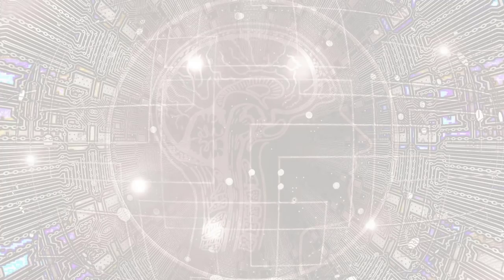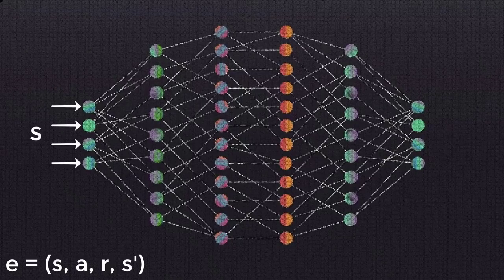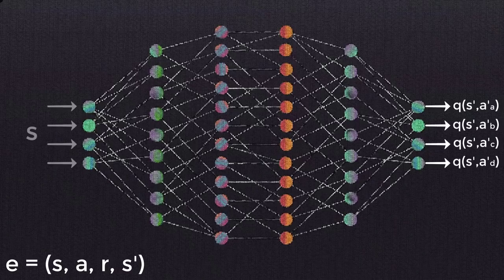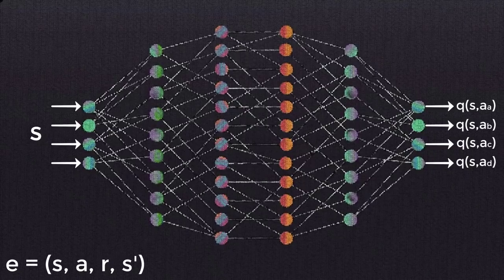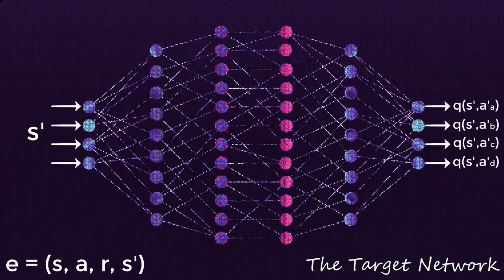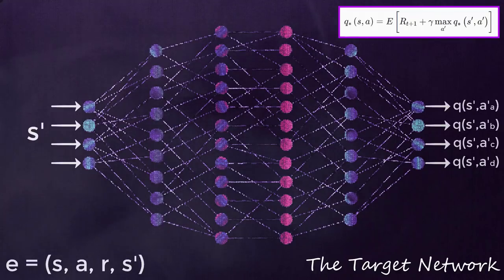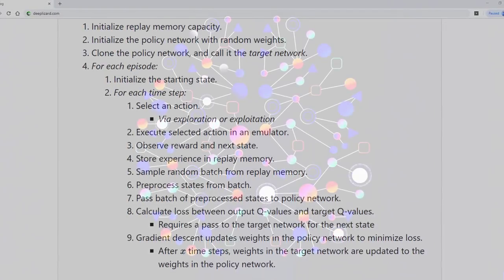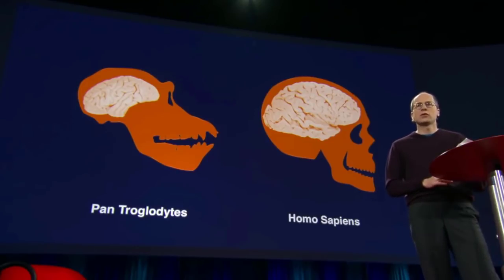Training a Deep Q-Network with Fixed Q-targets - Reinforcement Learning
Welcome back to this series on reinforcement learning! In this video, we'll continue our discussion of deep Q-networks, and as promised from last time, we'll be introducing a second network called the target network, into the mix. We'll see how exactly this target network fits into the DQN training process, and we'll explore the concept of fixed Q-targets. So, let's get to it!

🕒🦎 VIDEO SECTIONS 🦎🕒

00:00 Welcome to DEEPLIZARD - Go to deeplizard.com for learning resources
00:30 Help deeplizard add video timestamps - See example in the description
07:05 Collective Intelligence and the DEEPLIZARD HIVEMIND

❤️🦎 Special thanks to the following polymaths of the deeplizard hivemind:
Tammy
Mano Prime
Ling Li